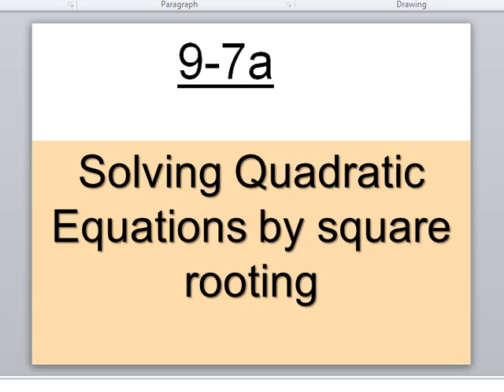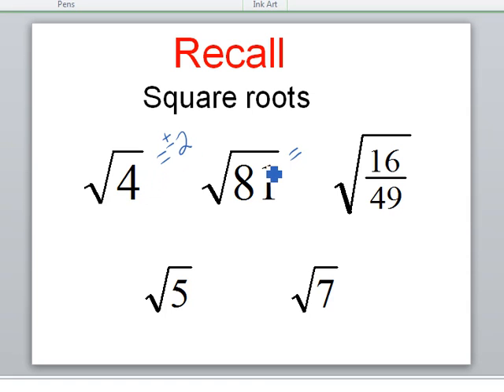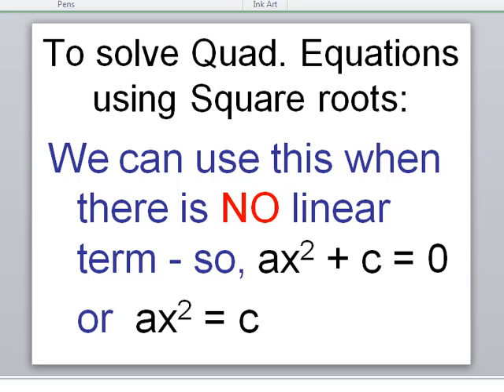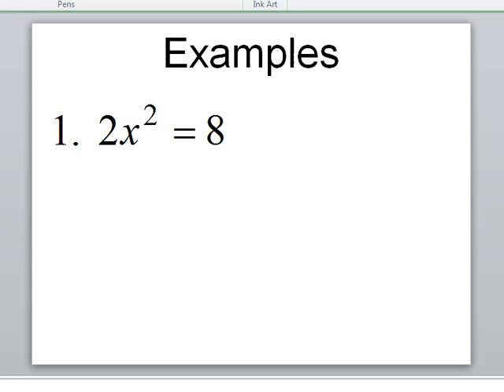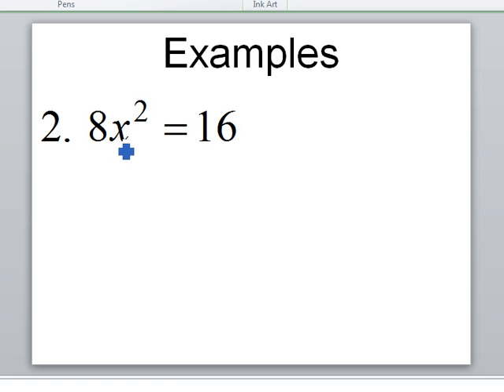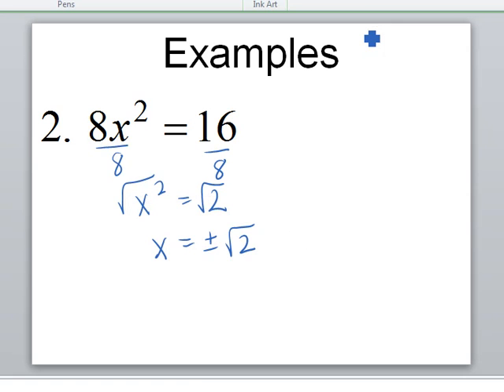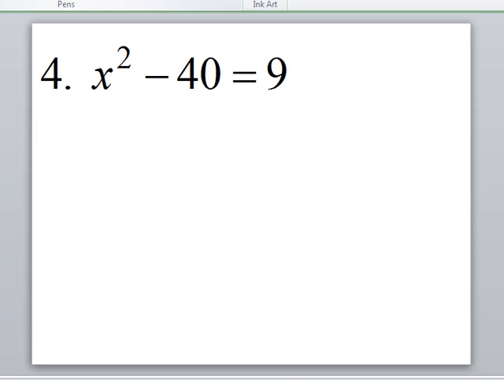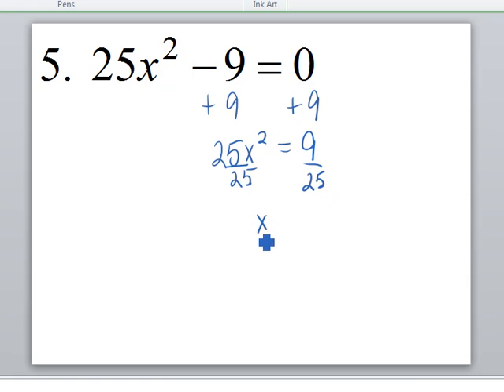alg 9 7B v1 Solve quadratics by square roots